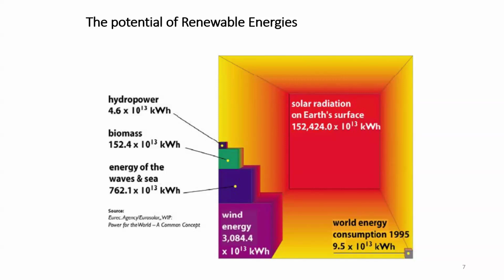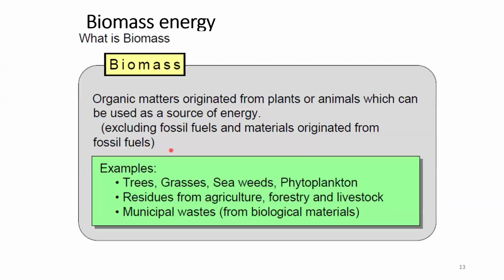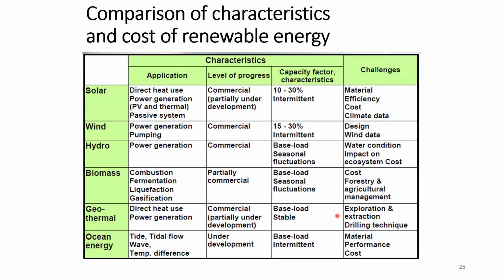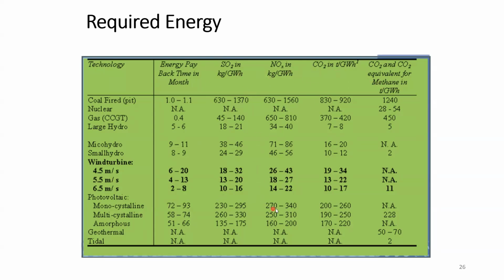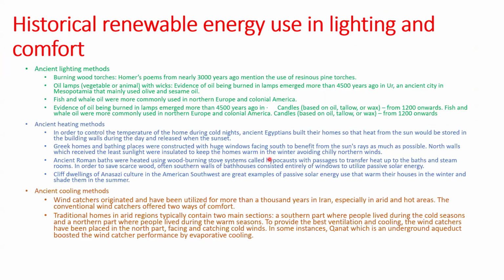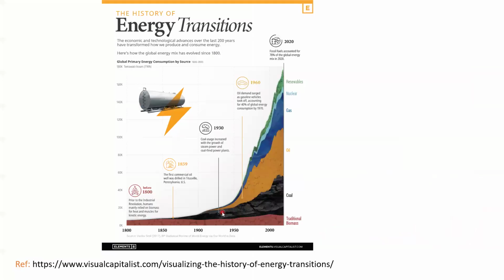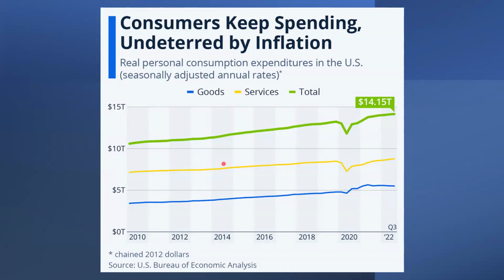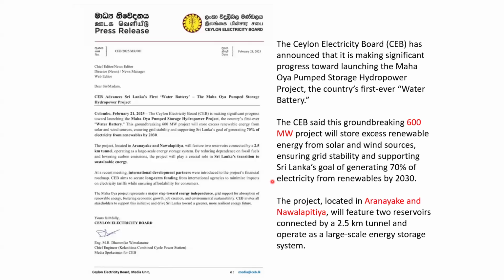OC 1 DMX9102 Introduction to Renewable Energy